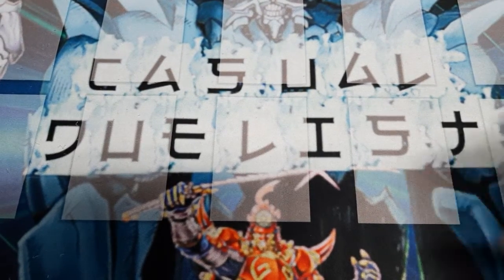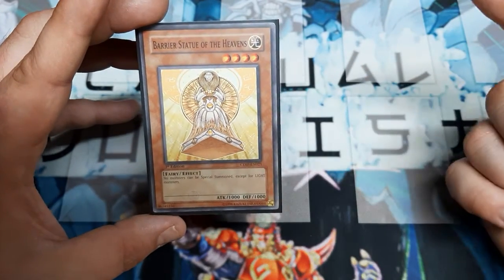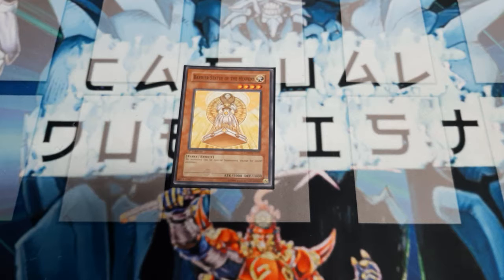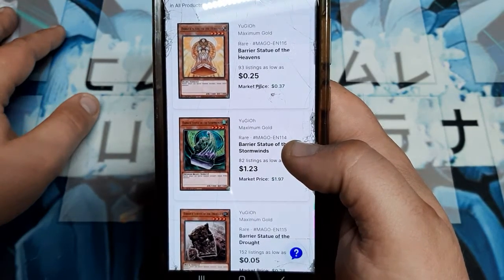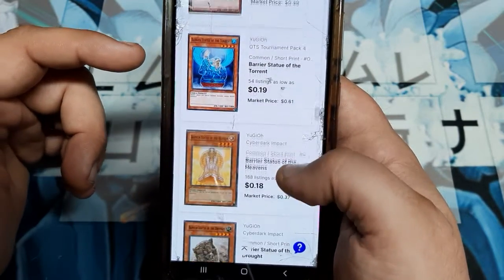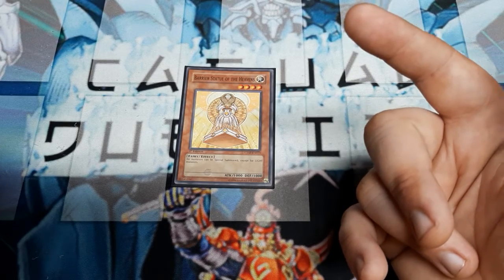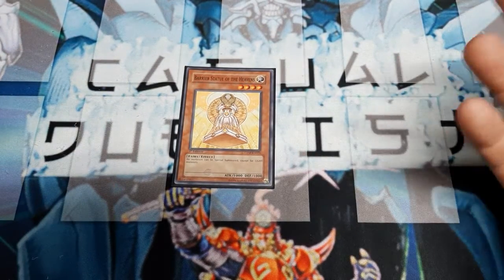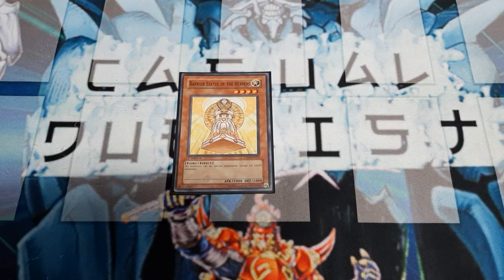Deck Master Monday: Barrier Statue of the Heavens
On it's own, the barrier statue of the heavens is a strong card, but rather than speak on only one of these cards I felt it an opportunity to cover all 6 monsters in the barrier statue set.  I do hope you all enjoy this, and of course, I hope you all have a great day.